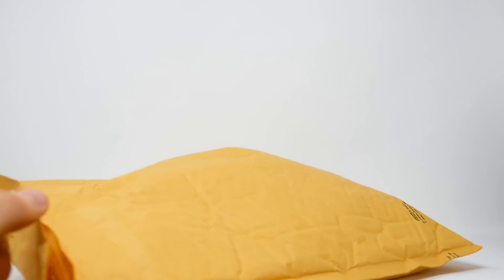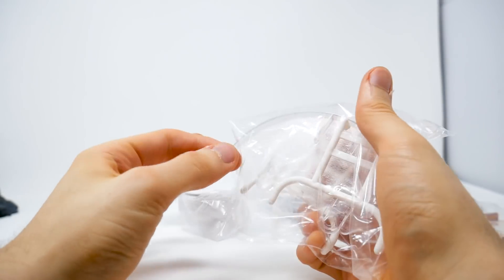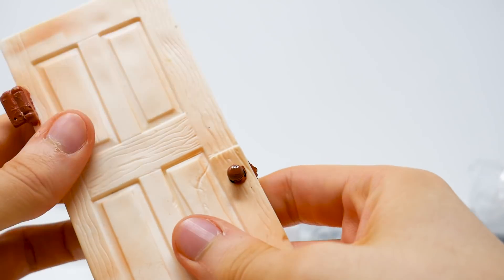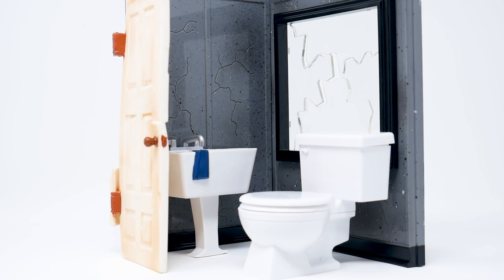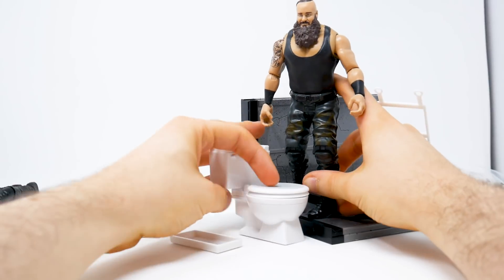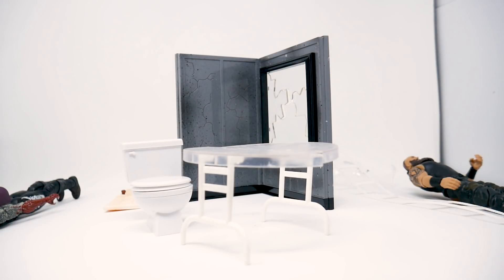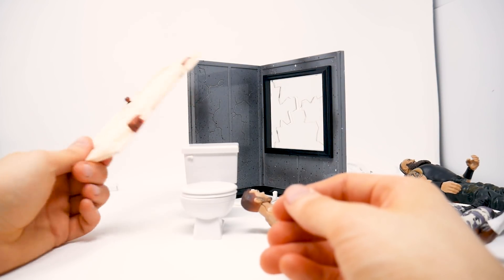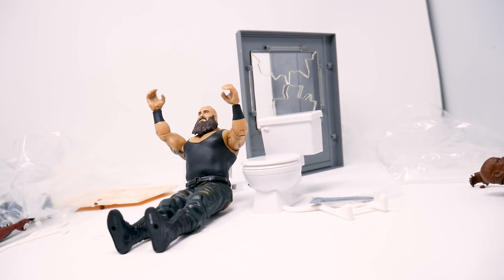Hardcore Bathroom Playset for WWE Toys Unboxing, Construction & Review!!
A hardcore playset for WWE toys that comes with a toilet. Do I need say more??